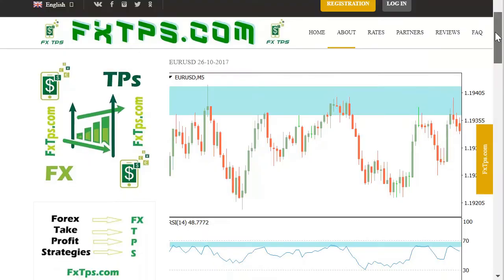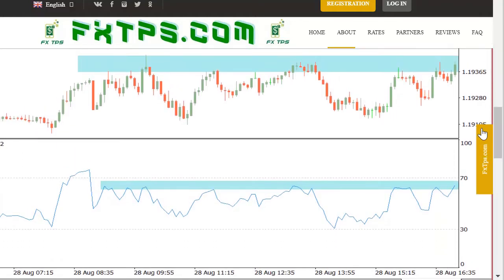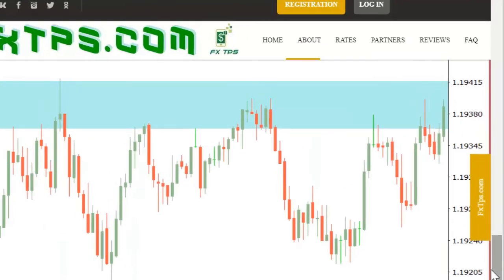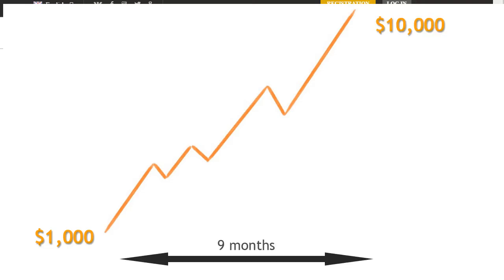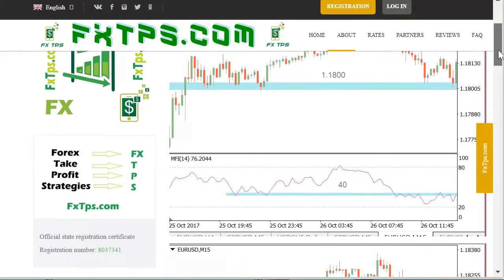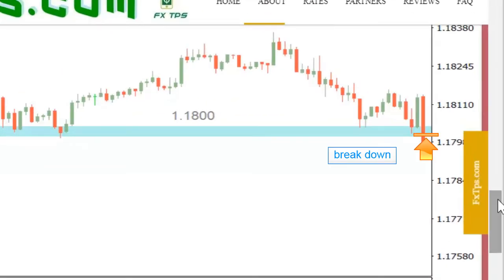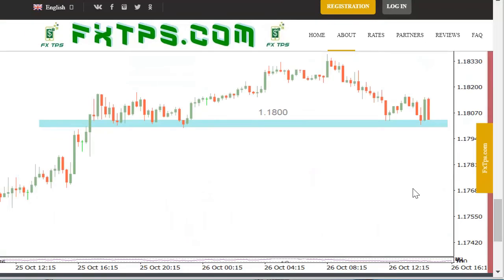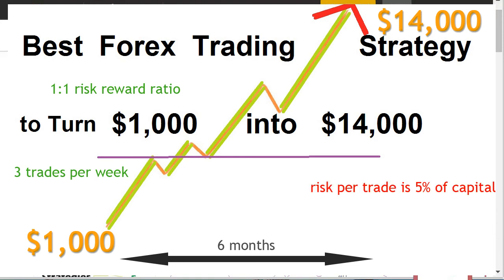Best Forex Trading Strategy to Turn $1,000 into $14,000.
I will teach my forex trading strategy to make lifetime money online. The fact that you are reading Through This Forex trading strategies, I am going to share with you guys: How would you turn $1,000 into $14,000 in 6 months?
90% win rate.
Don't waste your time to find some indicator that shows you exactly when to buy or sell, Here is a video that teaches you How to Have a 90% ITM Winning ratio.

It is a fact known that many people (96% of Forex traders) lose money in Forex trading.
Why do we lose money in Forex trading? but the most common reasons are because:
They trade against the trend or try to pick tops and bottoms.
They do not have a trading strategy to analyze the Forex market.

With my trades, I’ve been averaging a 1:1 risk-reward ratio.
Only place 3 trades per week. and risk per trade is 3% of capital.
We are now at 59/68 winning trades for Forex which is right at a 90% win rate.
I’m now thinking about increasing my risk per trade from 3% to 5% as it will be more beneficial to me based on my strategy.